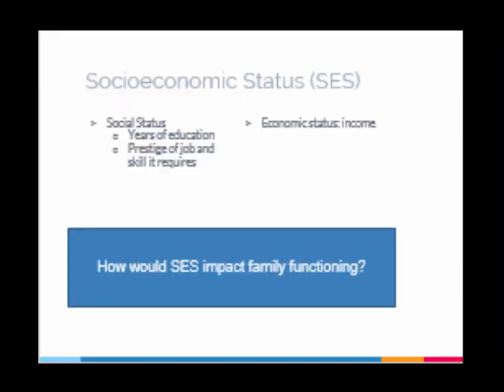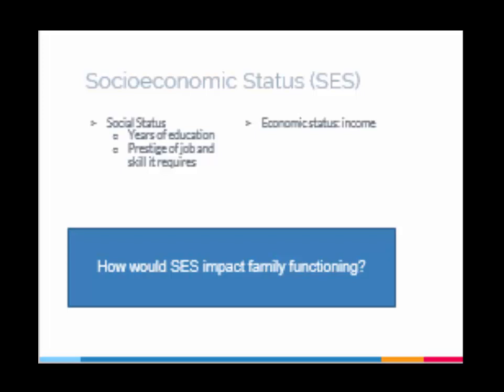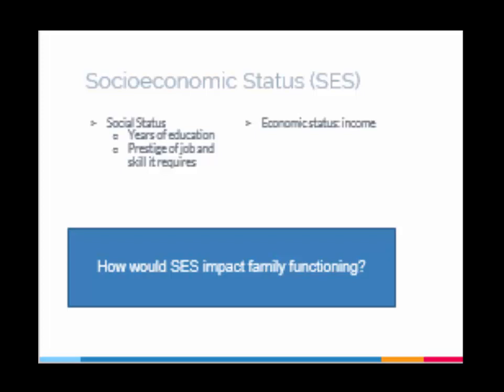2 2 SES Video